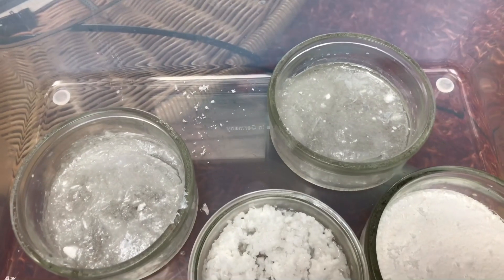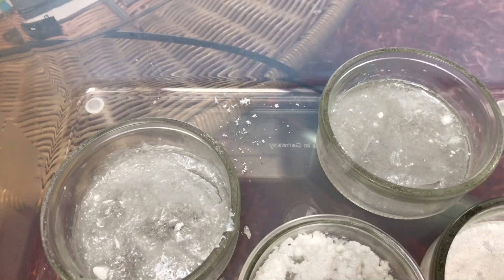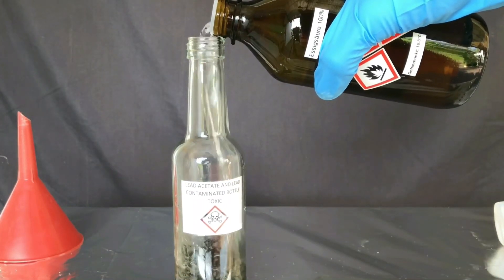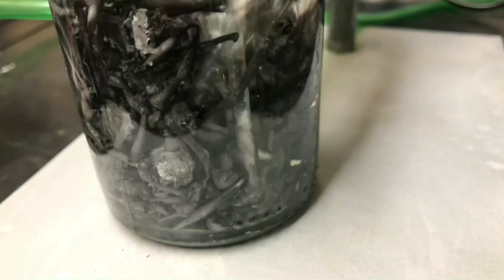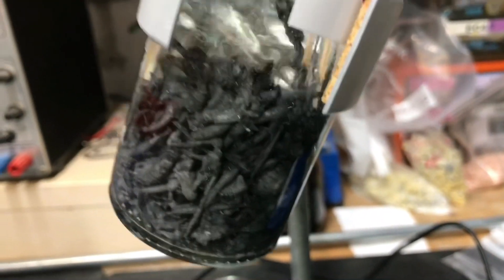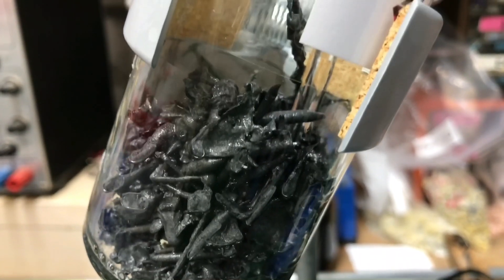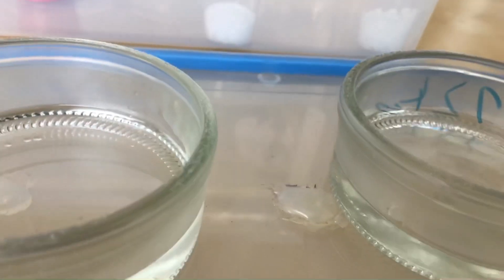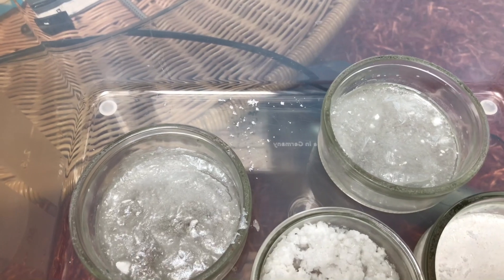Making lead acetate from lead, acetic acid and air (an old project that failed successfully)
00:00 intro
01:08 chemicals
01:22 lead and acetic acid
05:42 why it doesn´t work and how to make this work